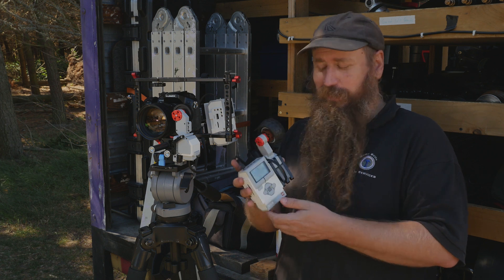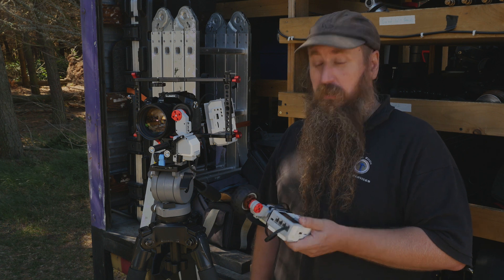Lego Wireless Remote Follow Focus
Rigjob shows off his silliest rigjob yet, a fully functioning wireless remote follow focus made entirely of Lego parts. (except for 2 rail mounts and the lens gear).  In testing, the range was around 10 meters/30 feet) - about what you'd expect from bluetooth. Although this was just a giggle, the unit worked surprisingly well on smaller cinema lenses. (on big primes that are hard to turn, the motor struggled).  There should be a more detailed writeup on hillbillygriptruck.com at some point.

The heart of the system is a pair of Lego EV3 control units, two "large motors" and enough lego technics to hold the bits together. Special thanks to the lego mindstorms facebook page and my boy for helping me figure out a few of the trickier bits. -Rigjob